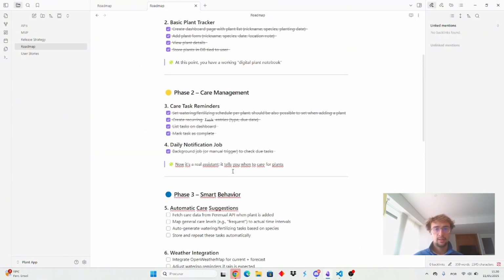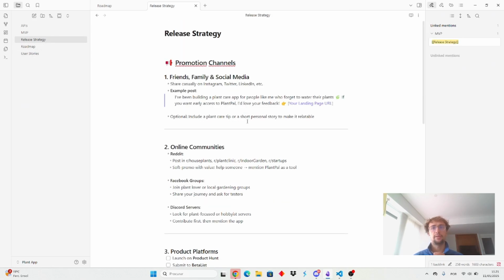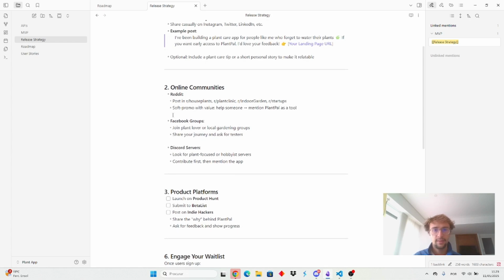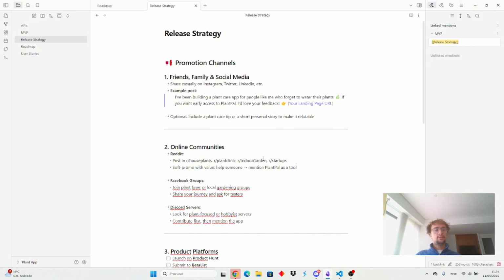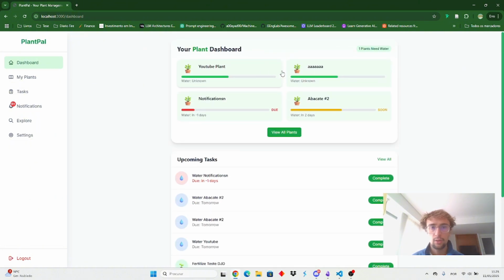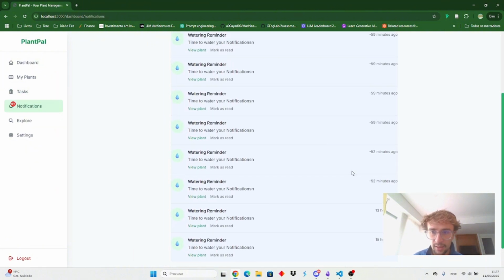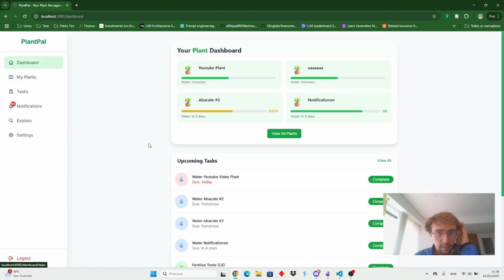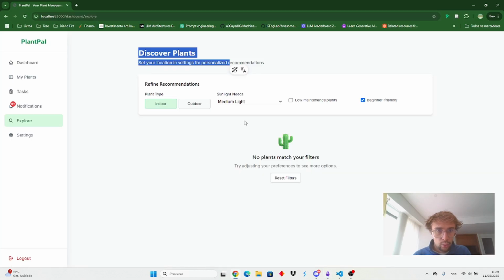VIBE CODING UNTIL I MAKE IT EPISODE 3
Full disclosure, I have no idea what im doing...

Follow the journey as I document every step of launching a startup, from idea to product to users. No fluff, just raw execution, wins, failures, and lessons.